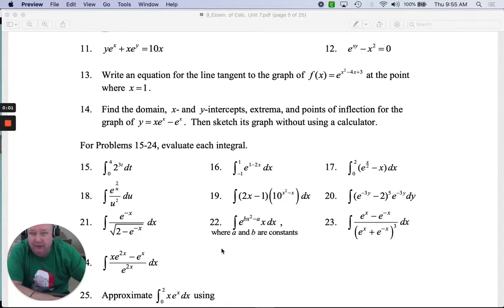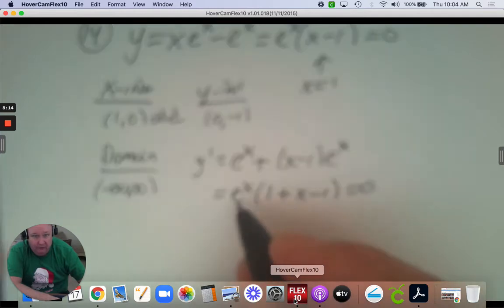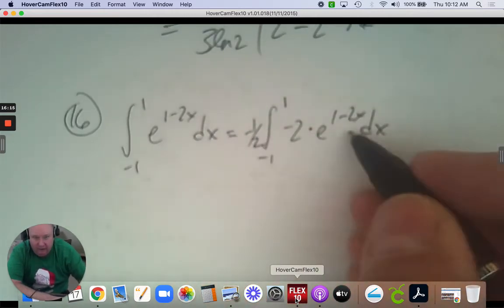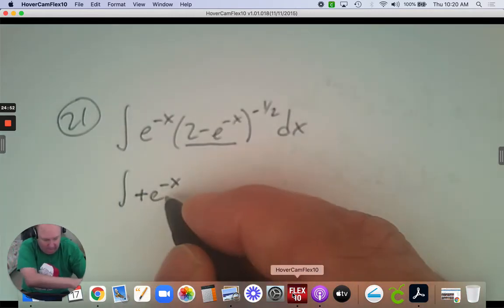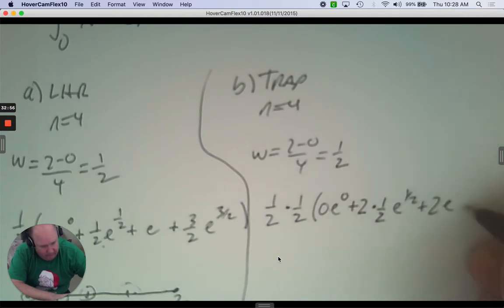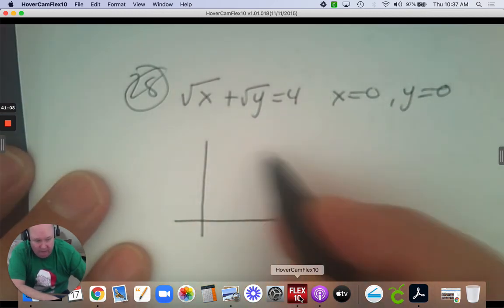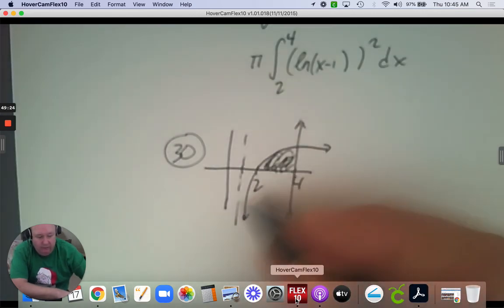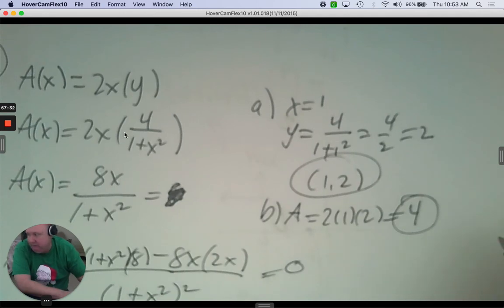Calculus Assignment 7-2 Part 2